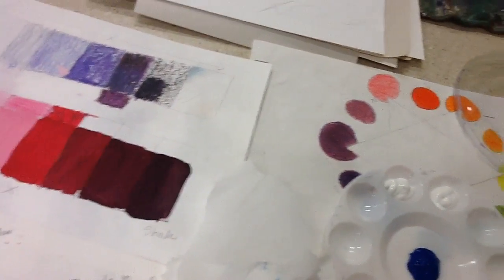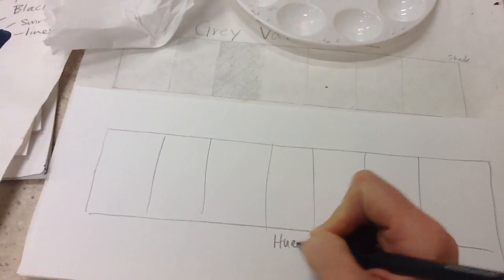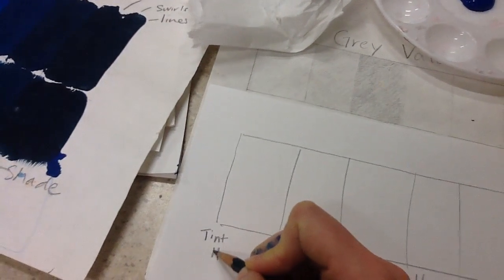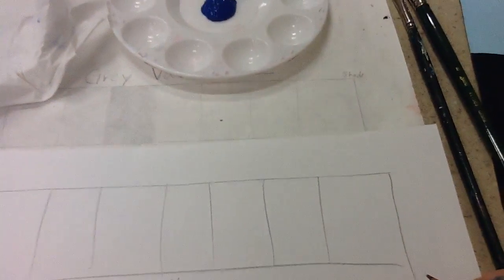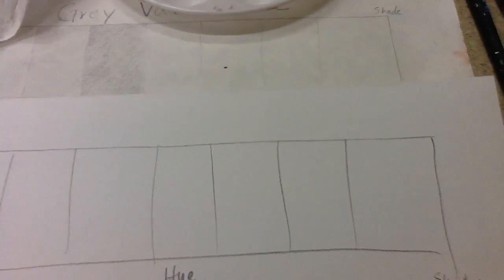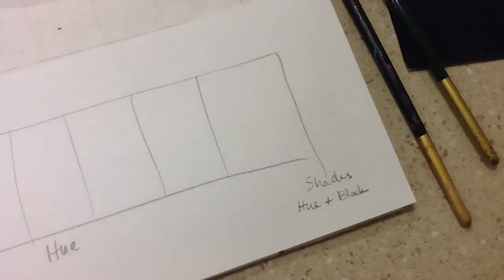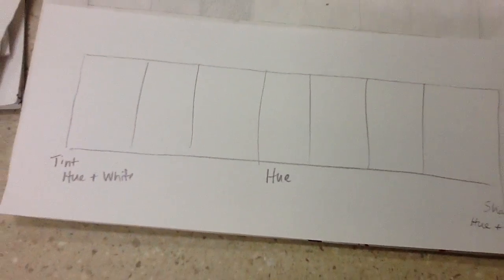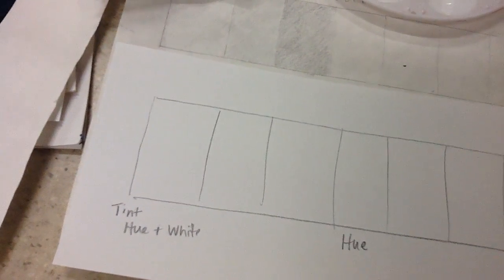Contrast Design Tints